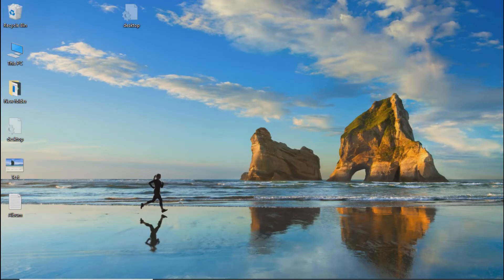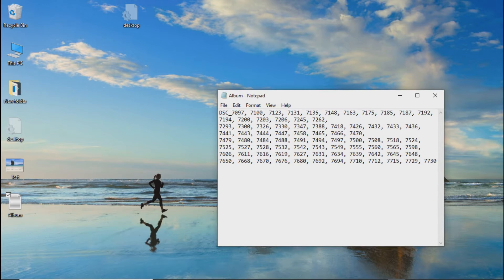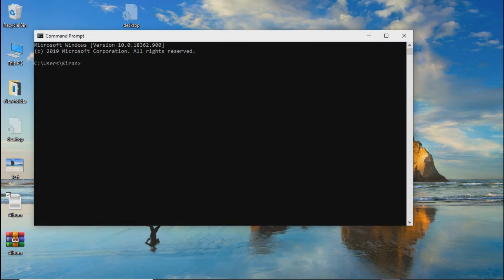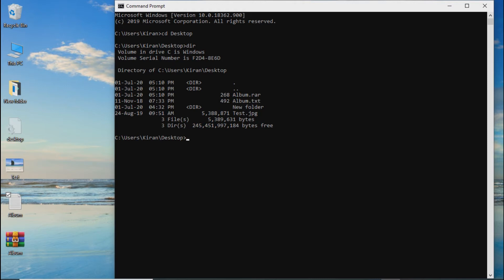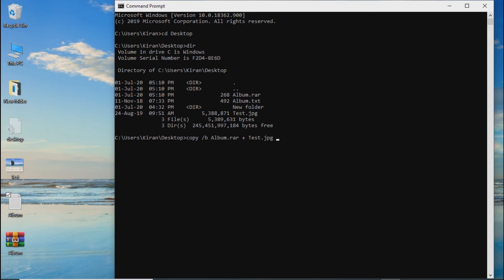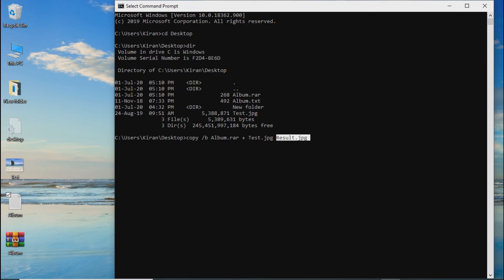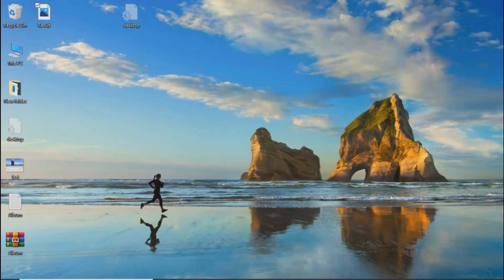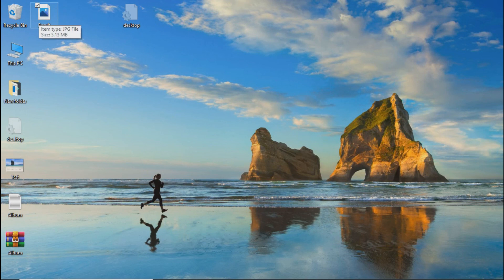How to Find Hidden Message in a Image/ఇమేజ్ లో మెసేజ్ ని కనిపెట్టడం ఎలా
This is the video all about how to send confidential data in a hidden way through images and this method is called as Stegnography without tool.